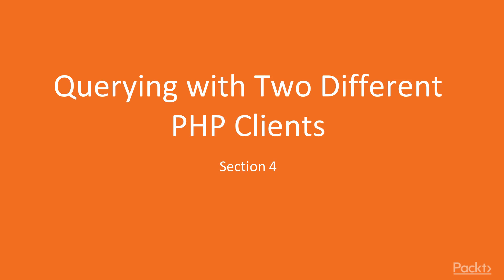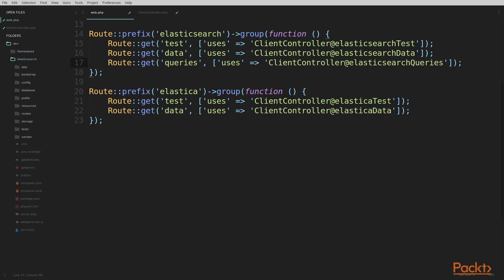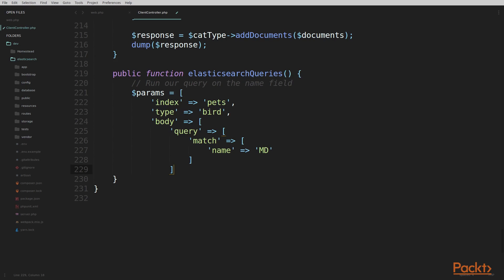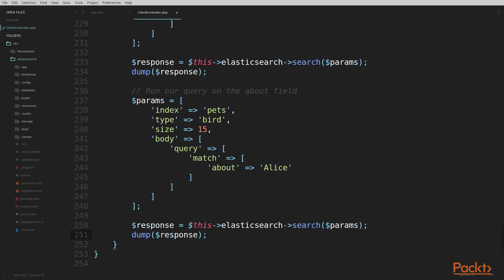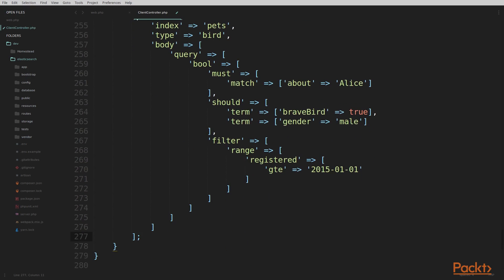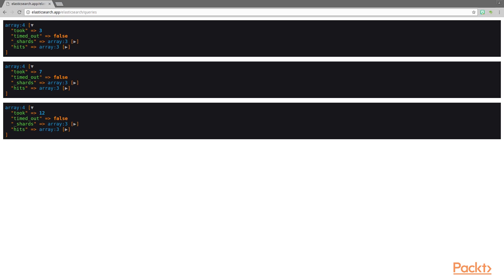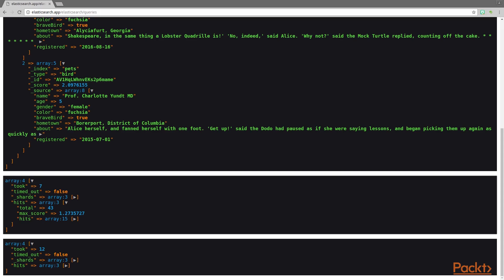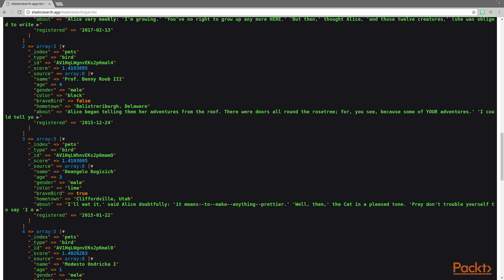Integrat Elasticsearch with PHP & Laravel: Perform Simple Query with Elasticsearch PHP| packtpub.com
In this section we will write some code to perform simple queries using the Elasticsearch PHP client. We will write queries against the sample data we inserted. We will examine the results we get back from the server to see how the Elasticsearch PHP client operates.
• Use the Query DSL to write queries with the Elasticsearch PHP client
• Write some simple queries with the Elasticsearch PHP client
• Examine the results from our Elasticsearch server